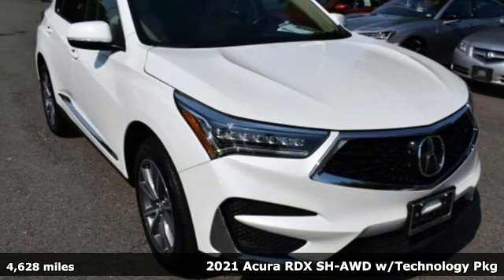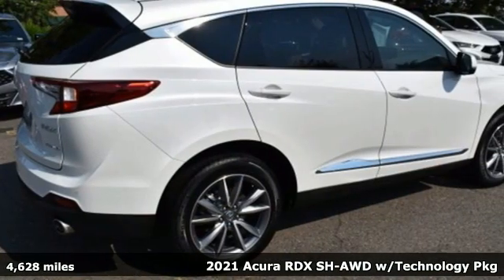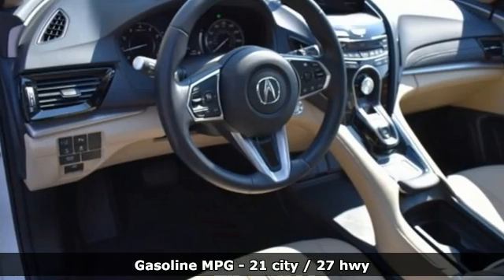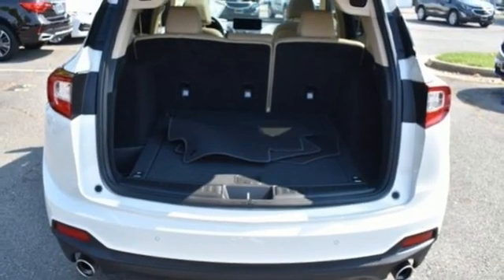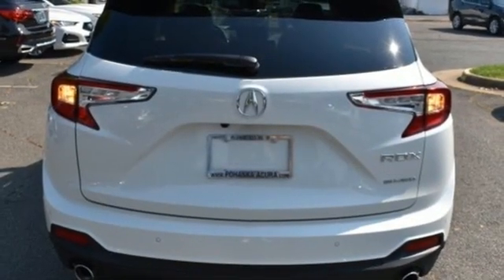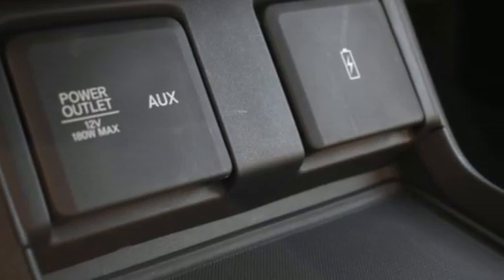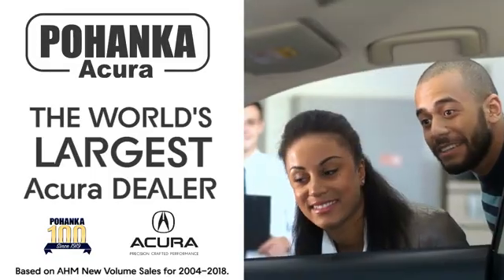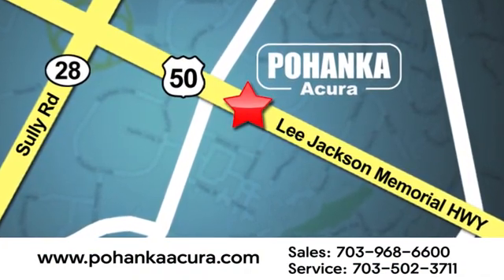Used 2021 Acura RDX Bethesda Acura Washington-DC, DC LML014880 - SOLD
Year: 2021
Make: Acura
Model: RDX
Trim: Technology Package
Engine: 2.0L 16V DOHC
Transmission: 10-Speed Automatic
Color: White
Interior: Parchment
Mileage: 4628
Stock #: LML014880
VIN: 5J8TC2H56ML014880
CARFAX One-Owner. Clean CARFAX. Certified. Platinum White 2021 Acura RDX Technology Package SH-AWD AWD 10-Speed Automatic 2.0L 16V DOHCbrbrRecent Arrival! 21/27 City/Highway MPGbrbrPrecision Certified Details:brbr * Warranty Deductible: $0br * Transferable Warrantybr * 182 Point Inspectionbr * Vehicle Historybr * Powertrain Limited Warranty: 84 Month/100,000 Mile (whichever comes first) from original in-service datebr * 1st scheduled maintenance, Complimentary 3-month AcuraLink trial, Complimentary 3-month SiriusXM Radio Service. Includes Trip Interruption, Rental Vehicle Reimbursement and Concierge Servicebr * Limited Warranty: 24 Month/100,000 Mile (whichever comes first) after new car warranty expires or from certified purchase datebr * Roadside AssistancebrbrbrWe make every effort to provide accurate information but please verify options and price with management before purchasing. All vehicles are subject to prior sale. All financing is subject to approved credit. Dealer installed options are additional. Stock photo colors, options and trim levels may vary. Not responsible for typographical errors. Published price subject to change without notice to correct errors and omissions or in the event of inventory fluctuations. Vehicles may be in transit to dealer. Vehicle photos may not match exact vehicle. Please call to confirm availability status. All prices exclude taxes, title, license, and a $899 documentation fee. Model tested with standard side airbags (SAB). Government 5-Star Safety Ratings are part of the National Highway Traffic Safety Administration (NHTSA). New Car Assessment Program **Based on model year EPA mileage ratings. Use for comparison purposes only. Your mileage will vary depending on driving conditions, how you drive and maintain your vehicle, battery pack age/condition, and other factors.

Address:
13911 Lee Jackson Highway